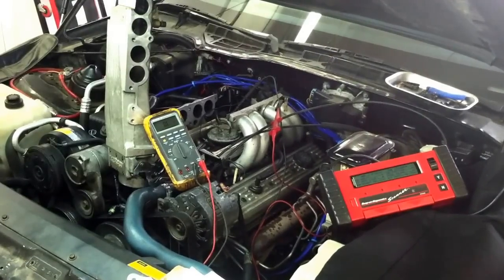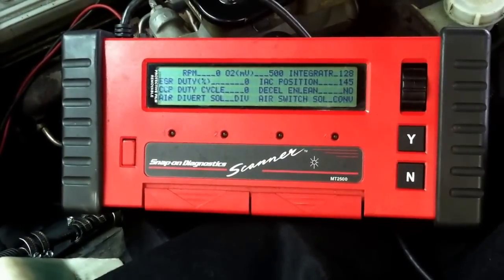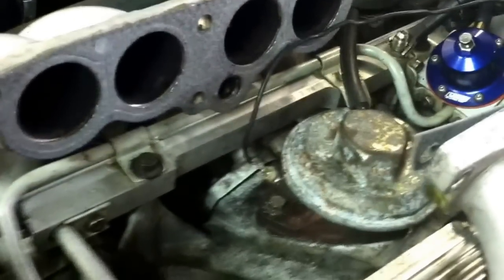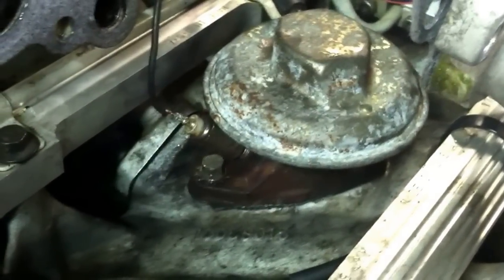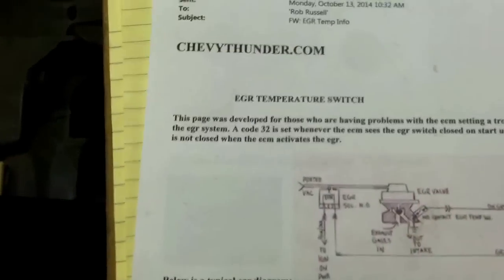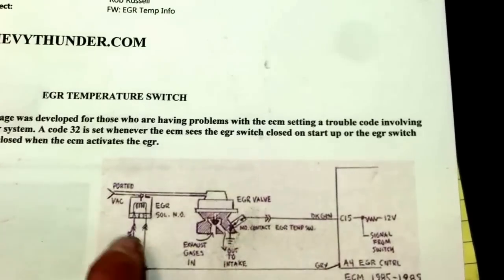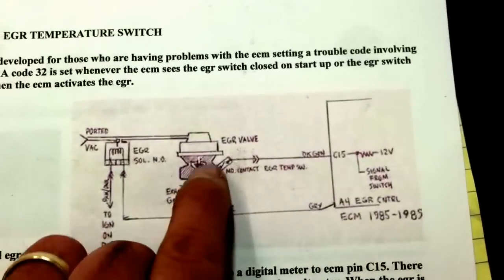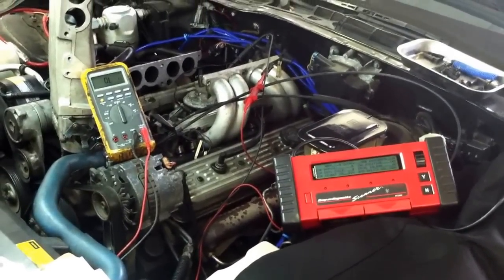1989 Chevy Camaro IROC 5.0LT Check Engine Light On=EGR Code 32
Hey there Racer Rob your trusted Master Mechanic at Integrity Auto Care and today's patient is a 1989 Chevy IROC Camaro with a 5.0LT engine. The customers complaint was a check engine light on.

Note: This is part #1 explaining about the EGR Switch located at the base of the EGR.

Part #2 is going to cover how we test this system dynamically when it is all together and functioning properly!

Ok with that out of the way we did a visual inspection on the vehicle and the first thing we noticed was there was a one wire sensor mounted at the base of the EGR valve. Other than that, all the wires and connections where present so we then scanned the computer system.

There was a code 32 EGR system problem present. My first assumption was that the one wire sensor was some kind of thermistor that changes resistance with temperature much like a coolant temperature sensor, but NEVER ASSUME my friends... :)

After spending many hours researching and going through many different articles I FINALLY found a KICKASS website that explained EXACLY how the sensor works! (the website is in the video)

It is basically a temperate switch that is open when cold, and closes when the computer commands the EGR valve on and the hot exhaust gases travel through the EGR ports.

When the switch closes the computer then knows that the EGR system is functioning properly. On our Camaro this switch was stuck closed.

Pretty COOL.

So we will be putting in a new sensor and the next video is going to show you how we test this system dynamical.

Racer Rob over and out